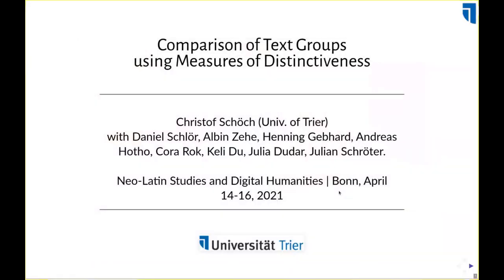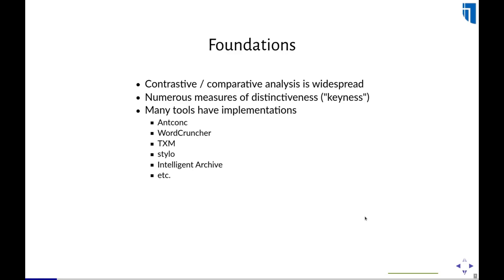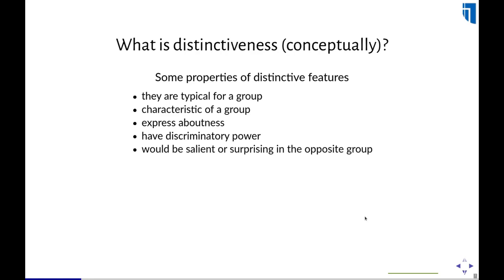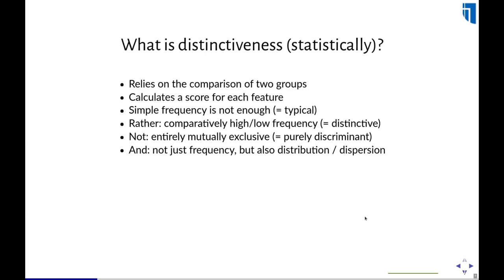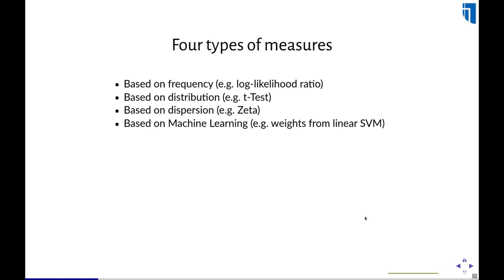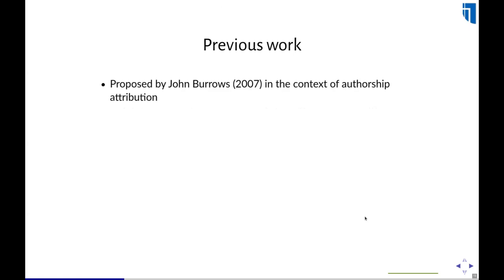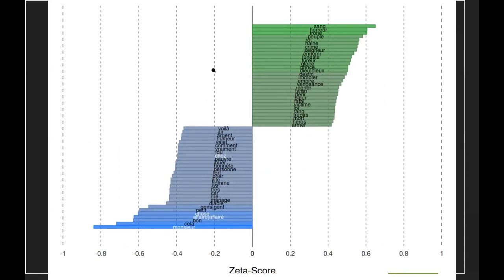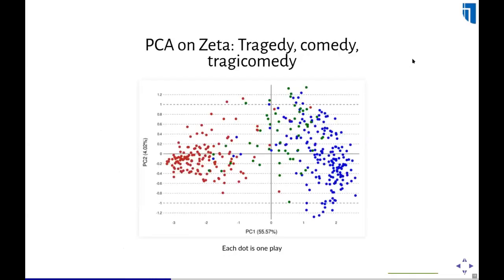Christof Schöch: Comparison of Text Groups using Measures of Distinctiveness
Paper delivered at the Digital Humanities and Neo-Latin Studies conference  (14-16 april 2021).